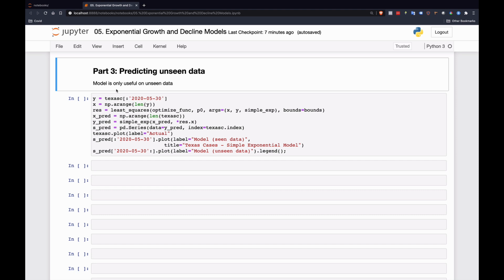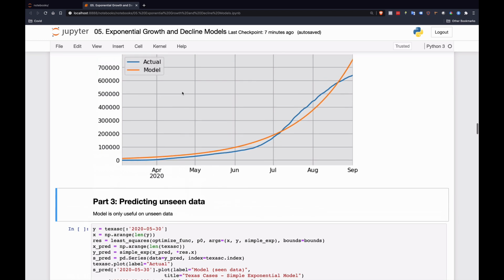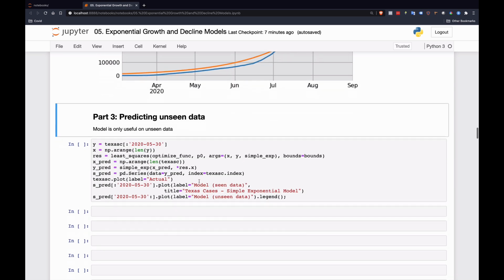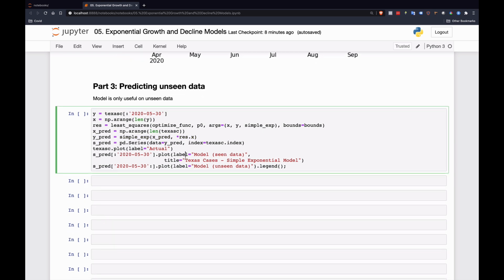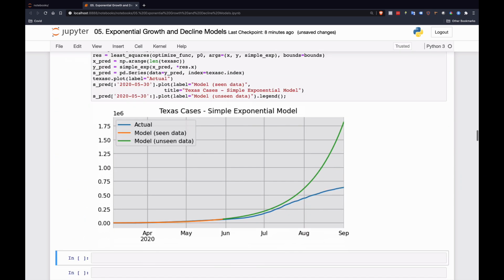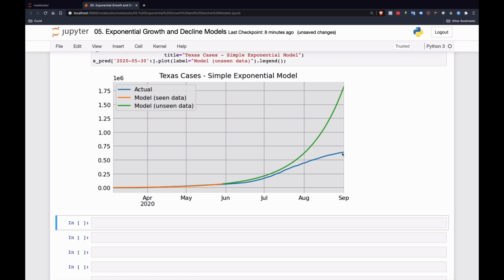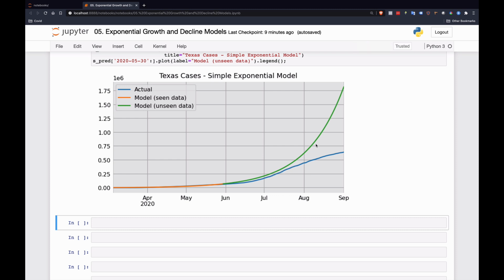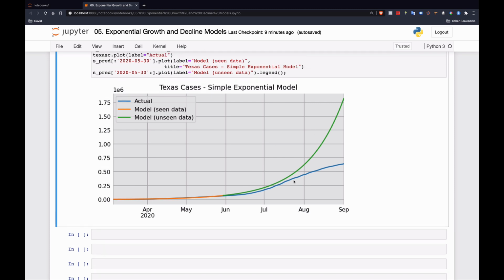03 Predicting Unseen Data